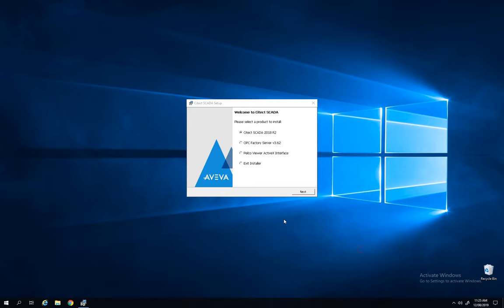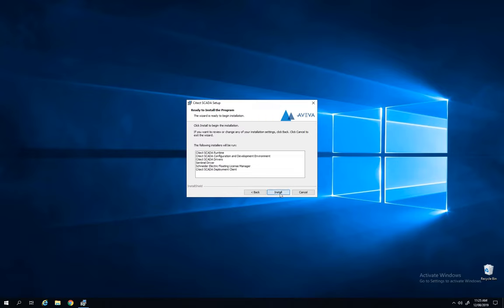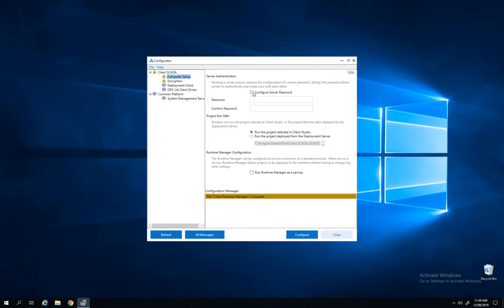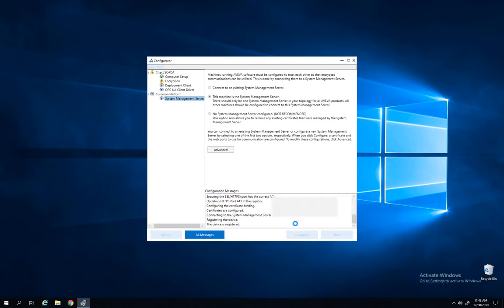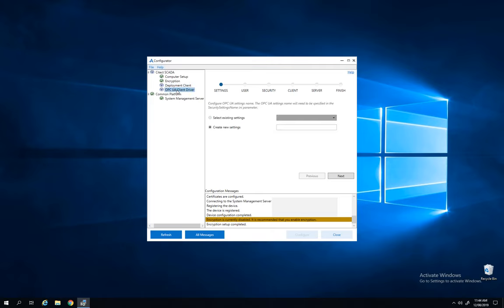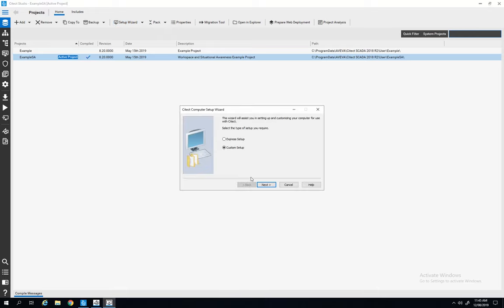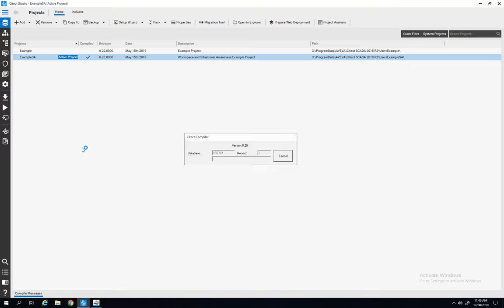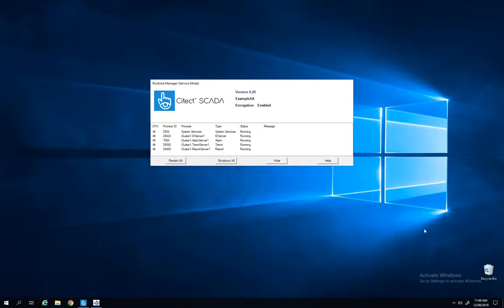Setup Citect SCADA 2018 R2 - Introduction - SCADA Software Videos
Learn to setup Citect SCADA 2018 R2:
Configurator:
- Computer Setup
- System Management Server
- Encryption

AVEVA